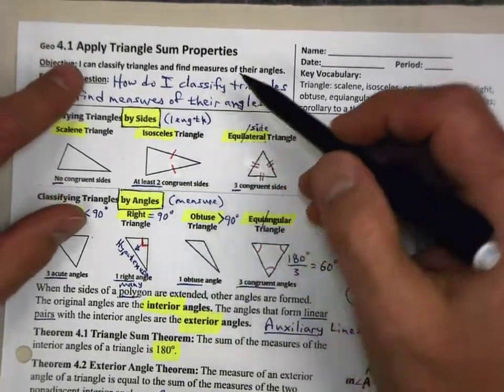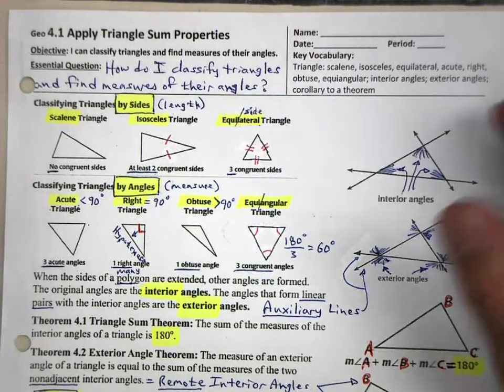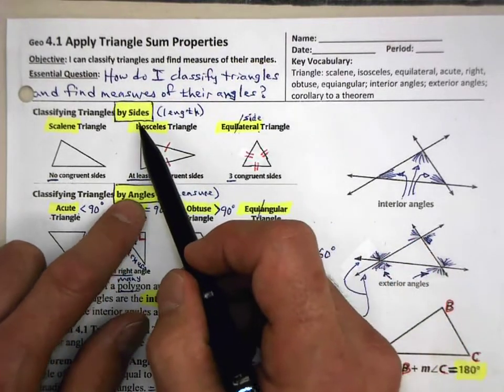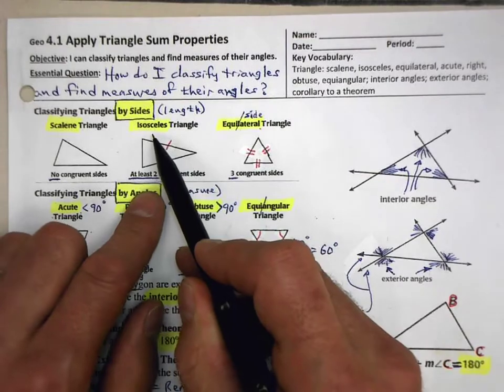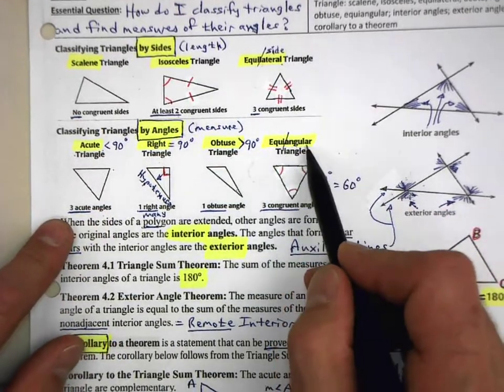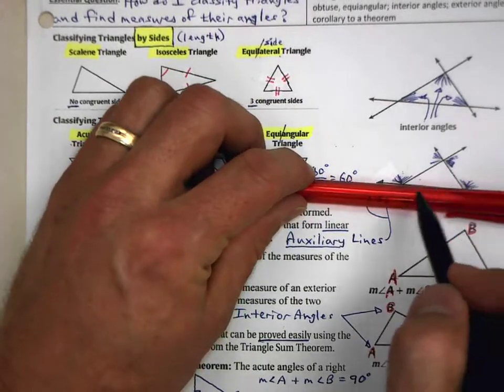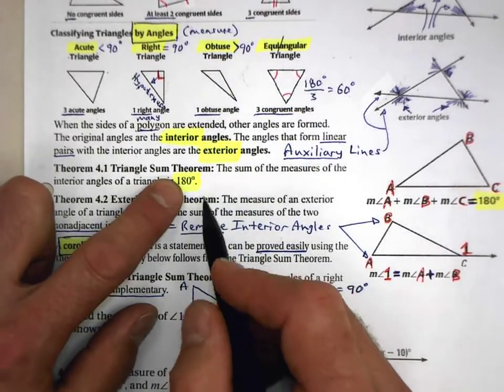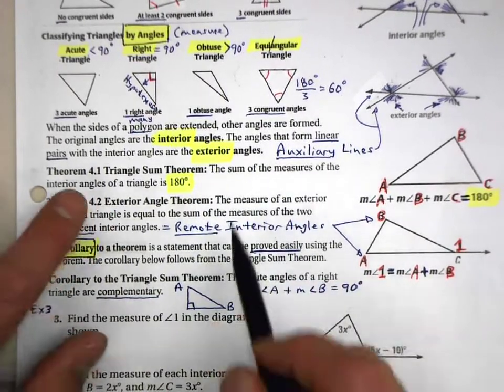4.1 (1 of 2) Apply Triangle Sum Properties